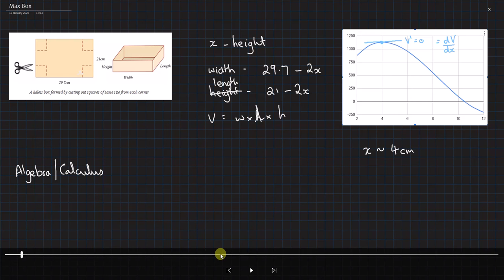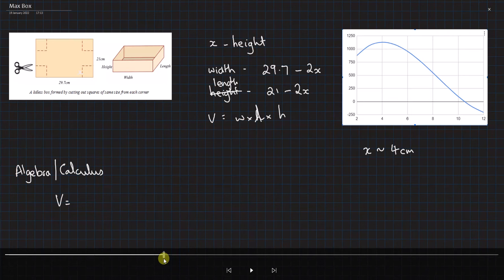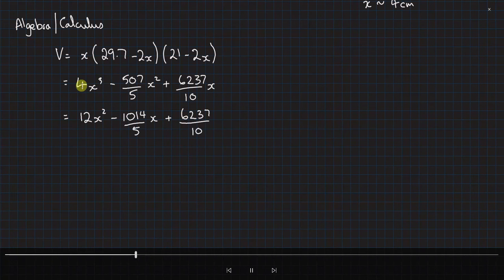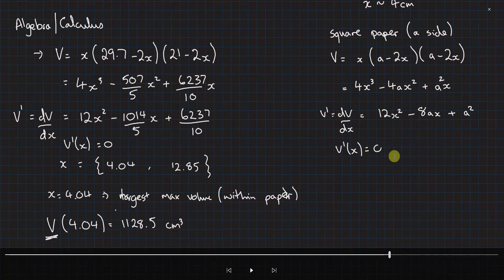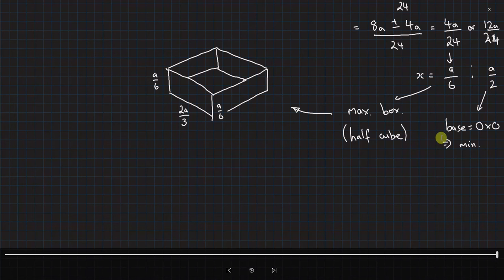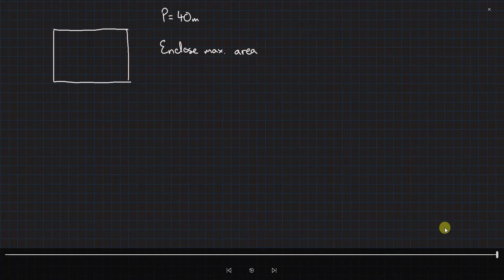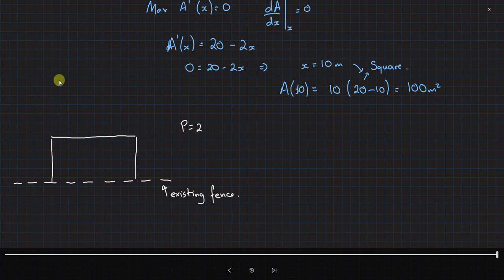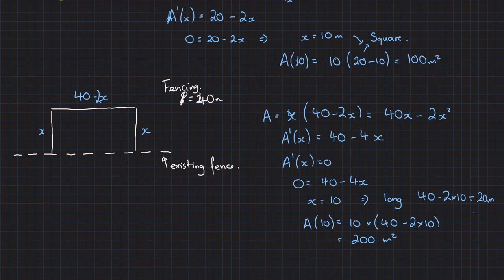Ma_C_MaxMinCalculus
0:00 Max Box Calculus Solution A4
7:20 Max Box Calculus Solution Square paper (General)
11:43 Fencing Max area in open space
15:30 Fencing Max area along a road
19:04 Plenary - Max in Biology (including COVID isolation strategies)